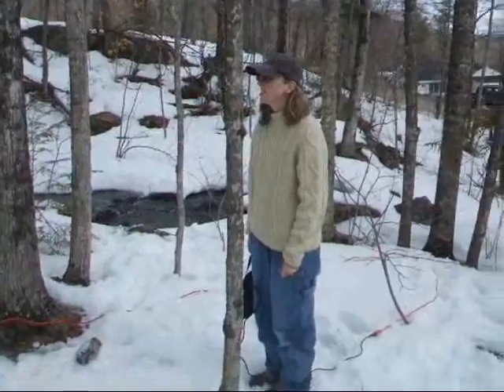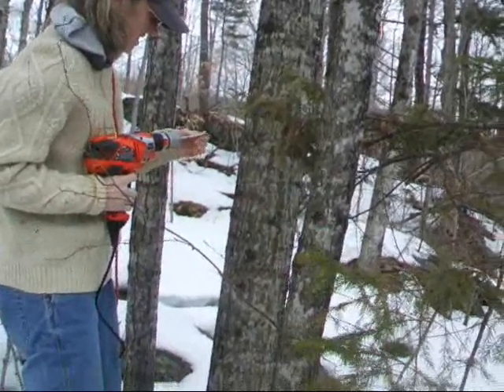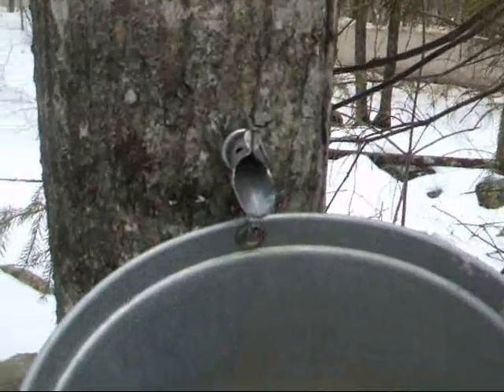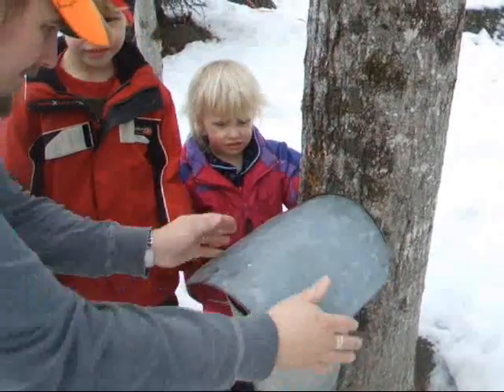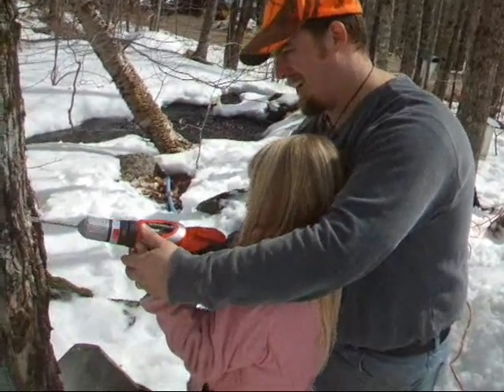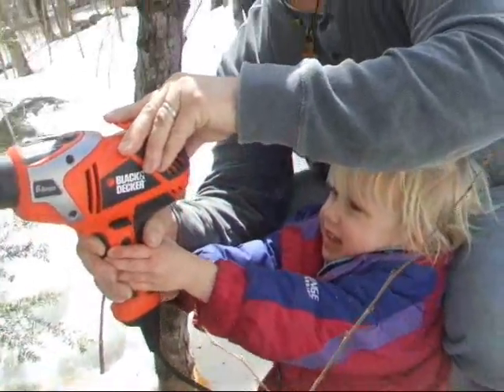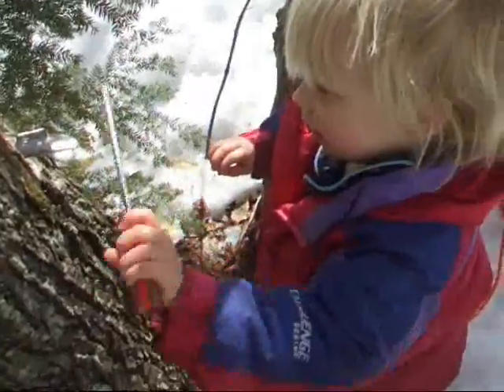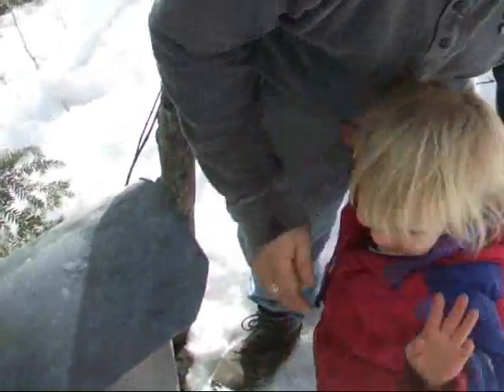Sugaring Season at Skogafell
We're tapping our maples.